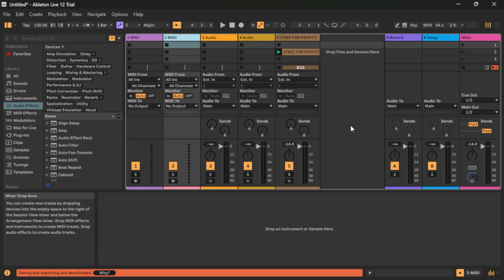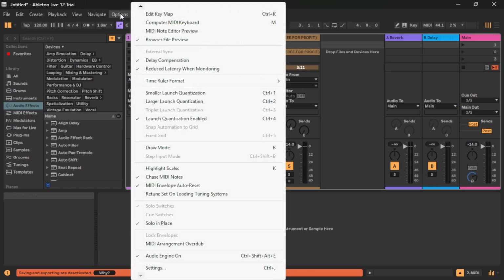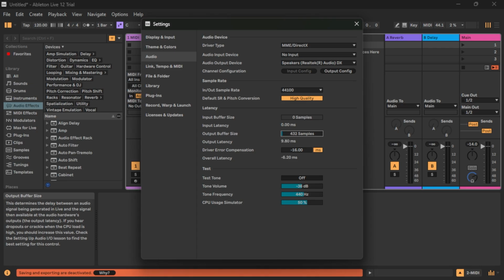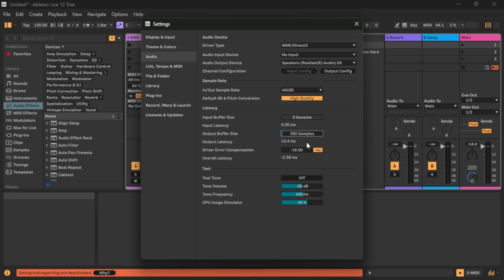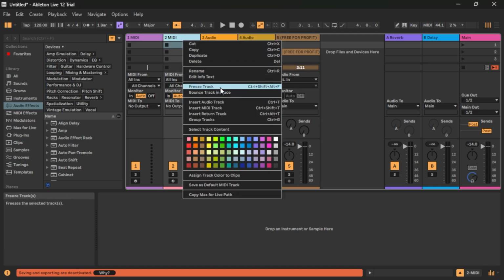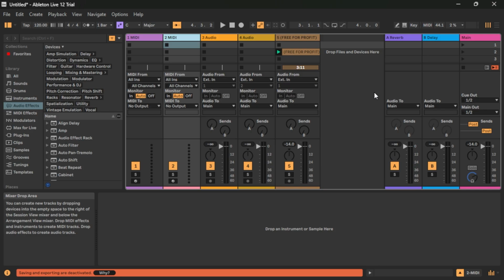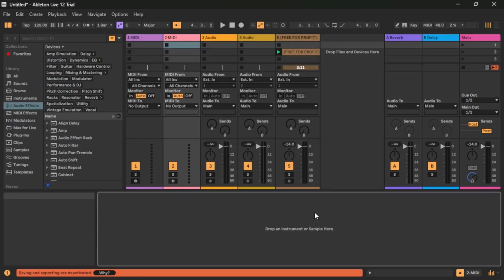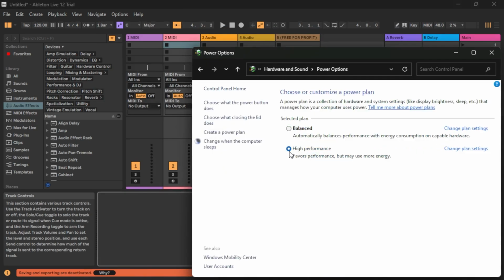Why Is My Ableton Crackling -Fix (Best Method)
Why Is My Ableton Crackling